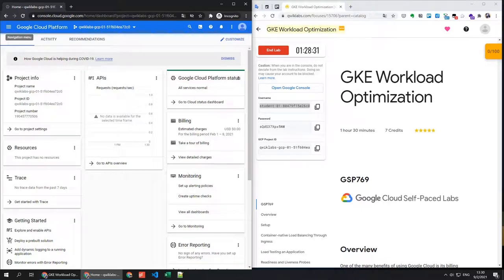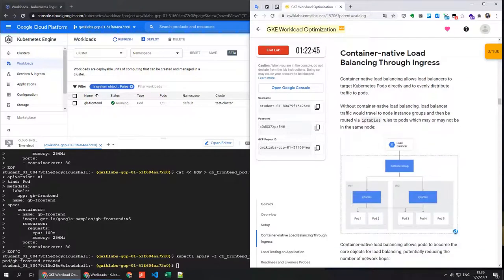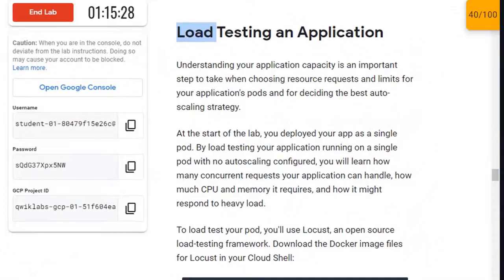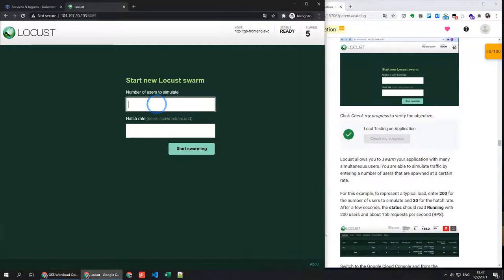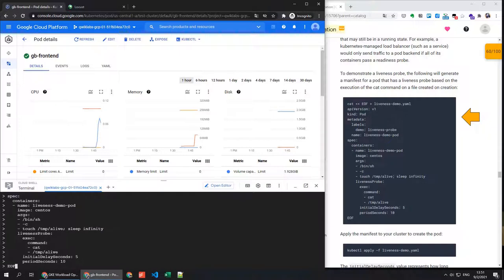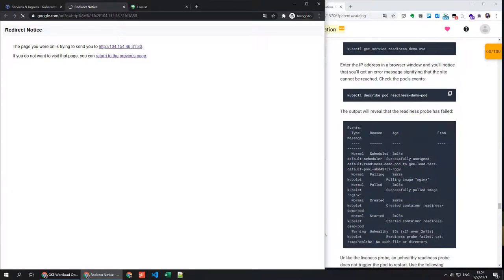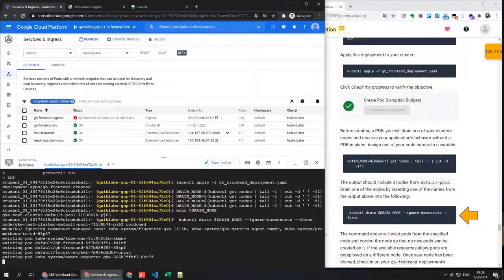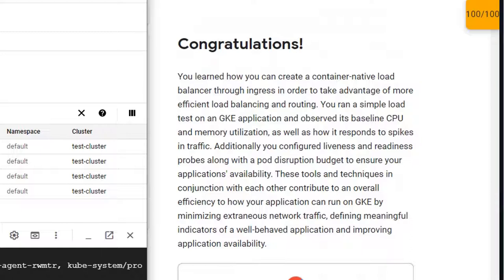GSP769 GKE Workload Optimization | 👀 GCP 🔉 learning tour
With Audio Instruction 🔉

📋 Lab tasks:
1. Container-native Load Balancing Through Ingress
2. Load Testing an Application
3. Readiness and Liveness Probes
4. Pod Disruption Budgets